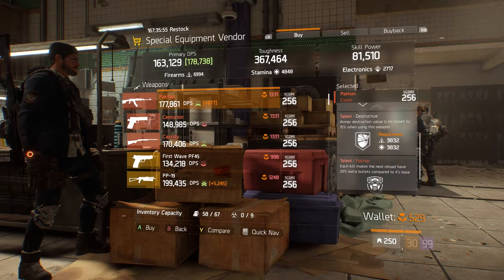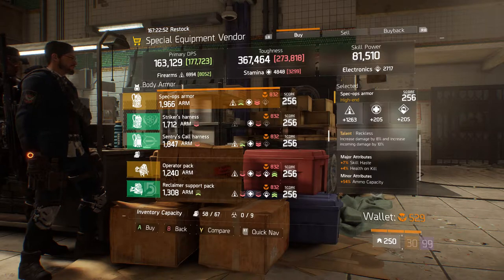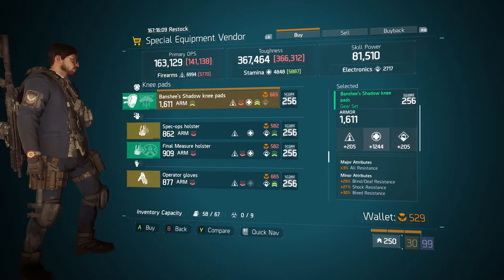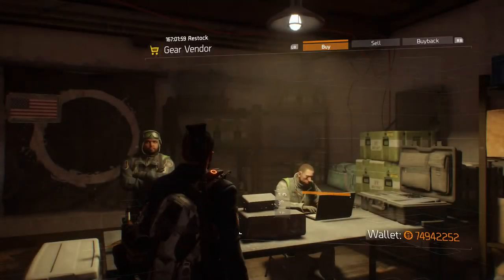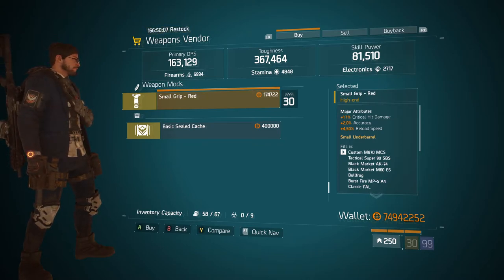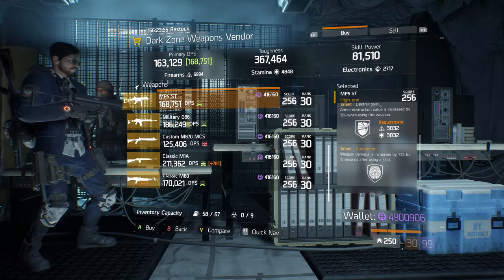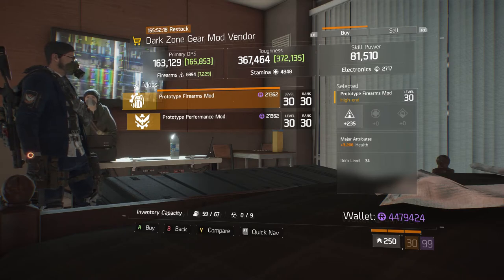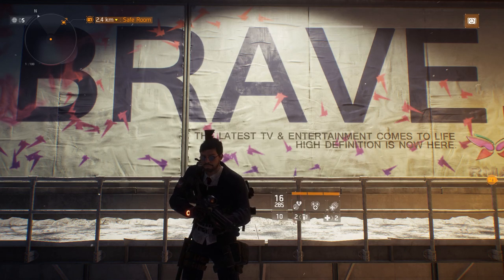Weekly Vendor Reset! (7th April) The Division | Great Mp5!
Welcome back to The Empire! the vendors have been restocked and in this video I take a look at all the vendors and show you the best things that they have to offer! I think you are gonna like what you see!

UPDATE: I will not be doing graffiti picks for weekly vendors from now on.

Social Media of Creators:
Fareoh